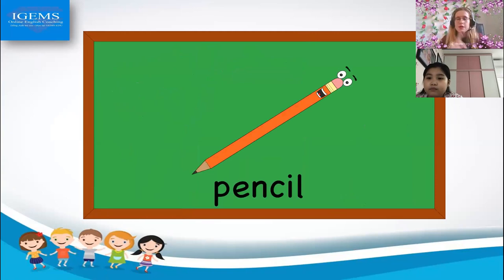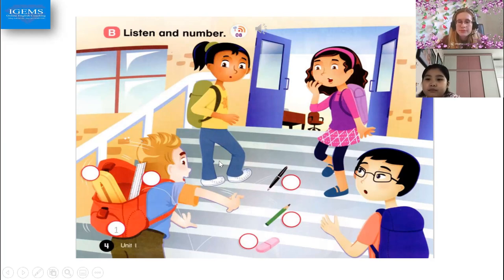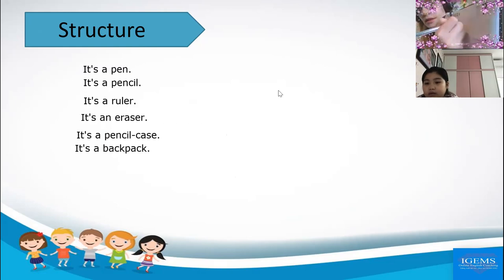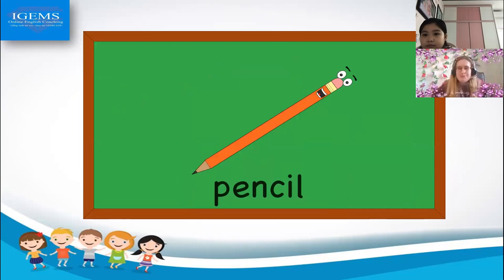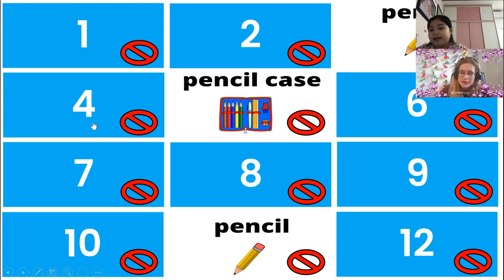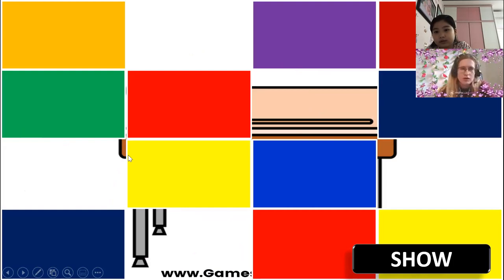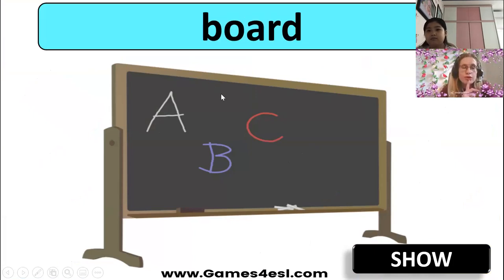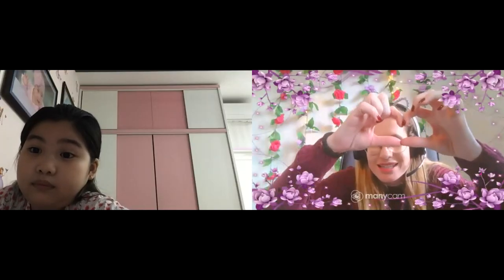16:45- 17:30. Hoàng Lan . Up1, unit 1, lesson 1